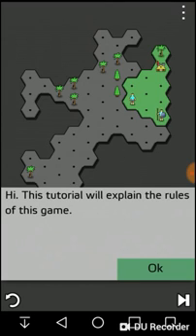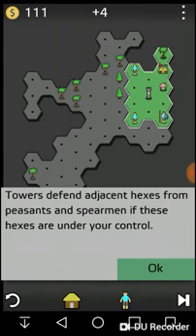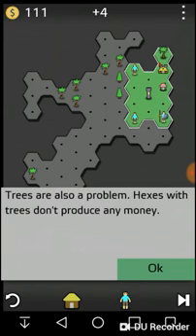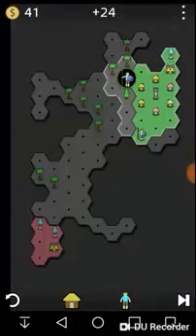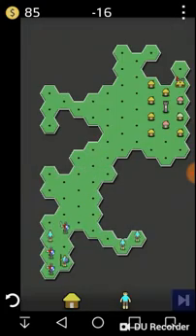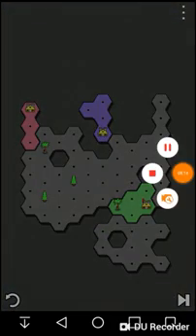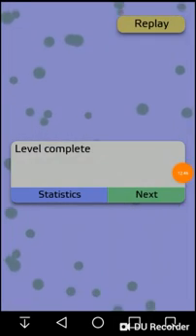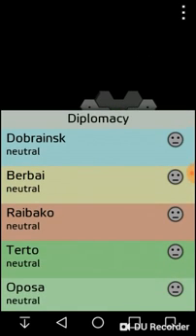A Free, Quick and Easy Strategy Game | Antiyoy Gameplay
Back finally with a new game on my phone you should check out.